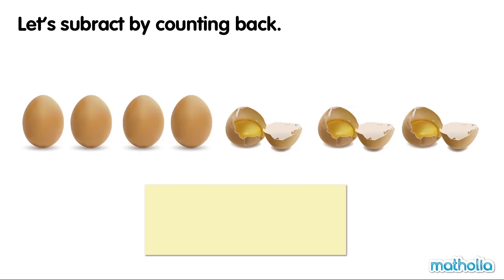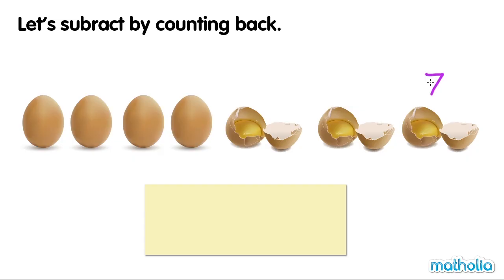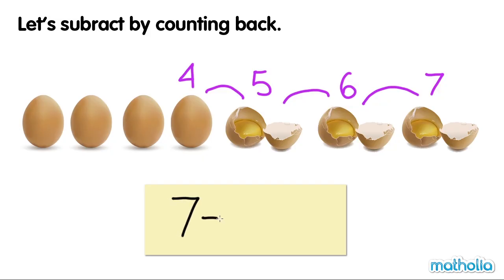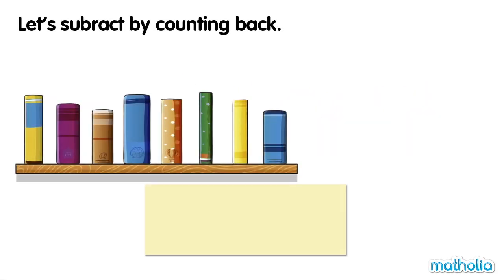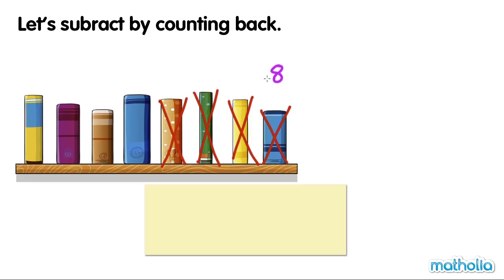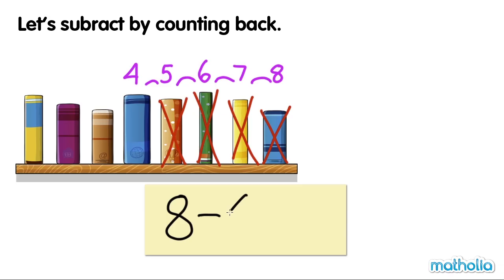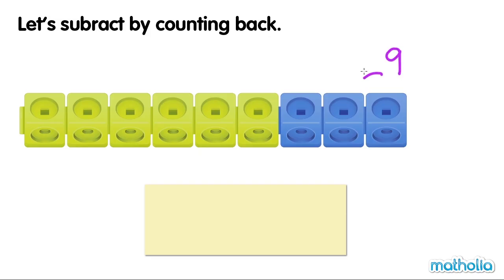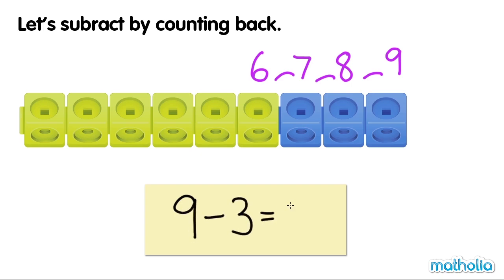Subtract by Counting Back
Matholia educational maths video on subtract by counting back.

Topic Description:
Understanding subtraction conditions to 10 by counting back

Learning Targets:
I can solve subtraction problems by counting back with objects.

I can draw models of subtraction stories.

I can show subtraction stories with equations.